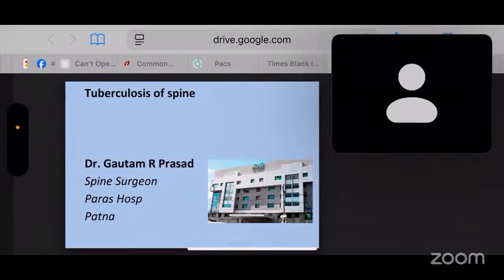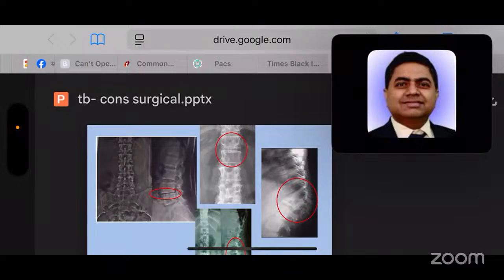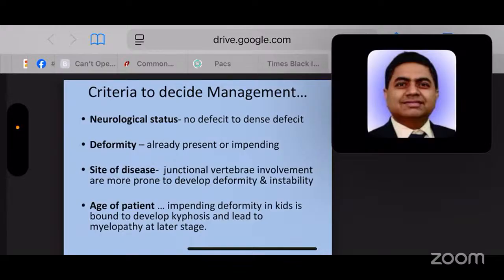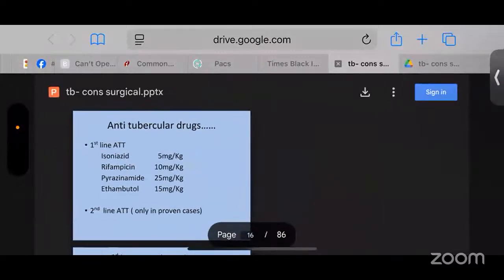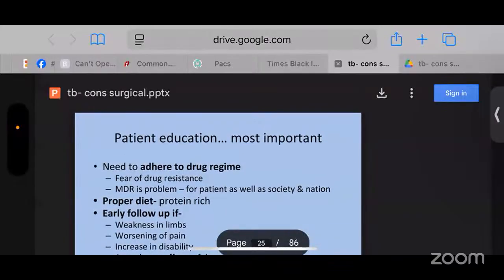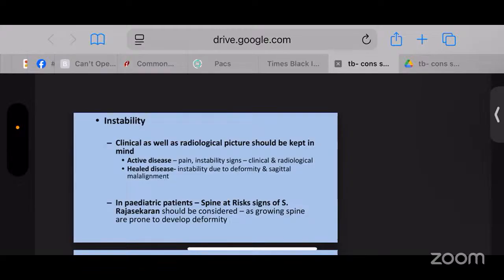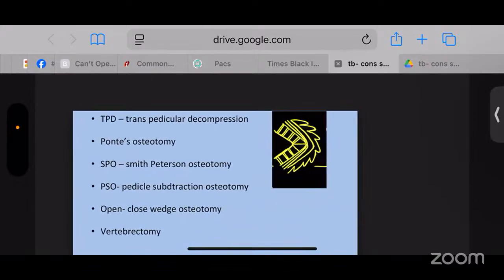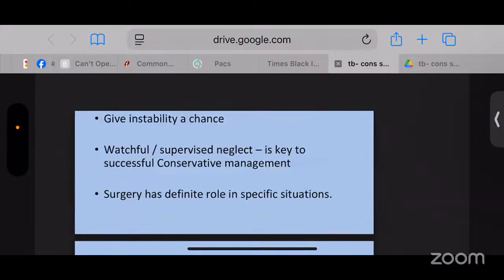Tuberculosis of the Spine: Current Concepts in the Diagnosis and Management: Dr. Gautam R Prasad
📌 Topic: Tuberculosis of the Spine: Current Concepts in the Diagnosis and Management
🗓️ Date: Tuesday, 17th June 2025

🎙️ Speaker

🔹 Dr. Gautam R Prasad
Spine Specialist
Paras HMRI Hospital, Patna

👨‍⚕️ Expert Panel:

Chairman: OREF India, PARAS HMRI Hospital, Patna

✅ Secretary & Convener OREF - India Dr. Janki Sharan Bhadani